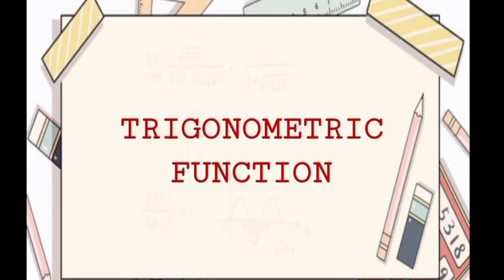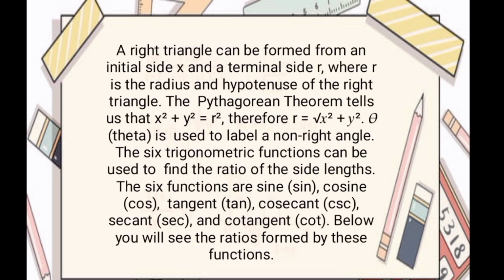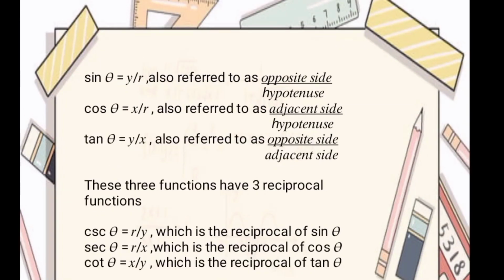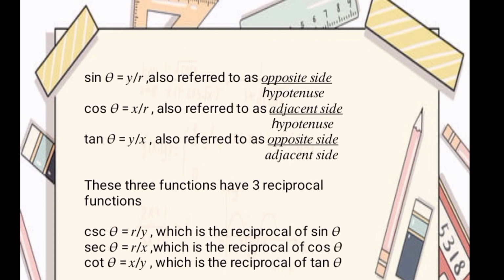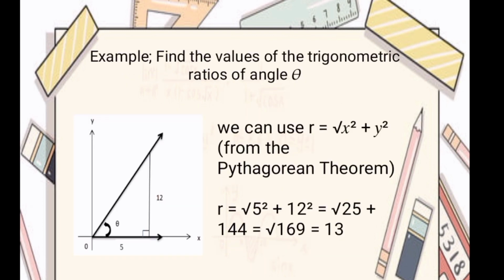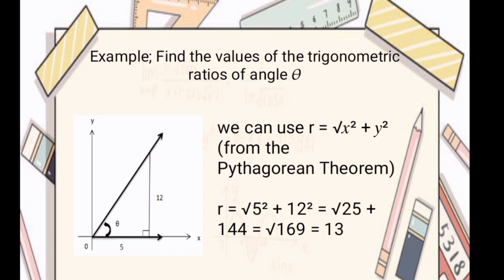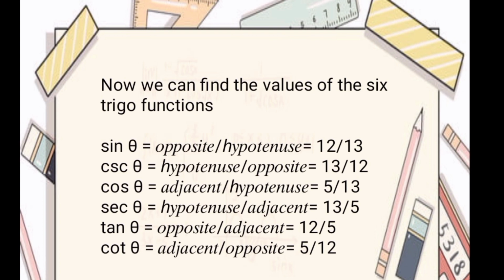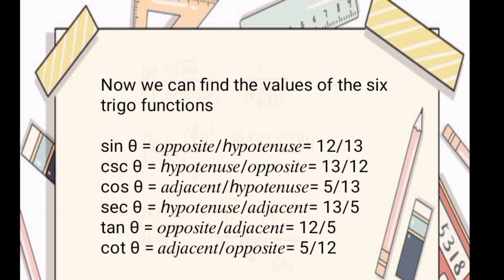Introduction of Six Trigonometric Ratio | Function